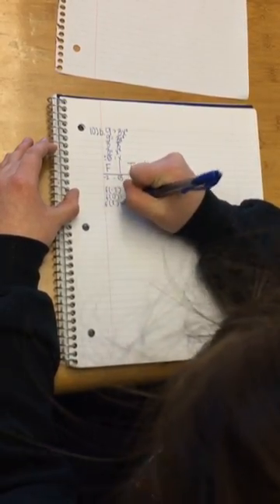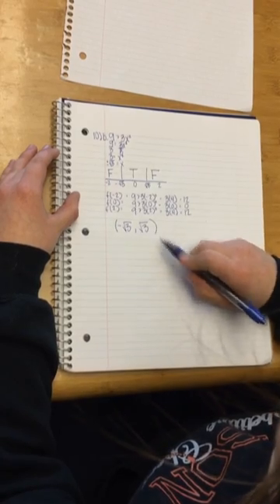MAT 139 Exam 1 Review, Question 10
Video by Dameon & Tiffany